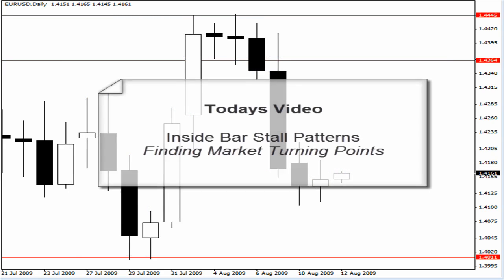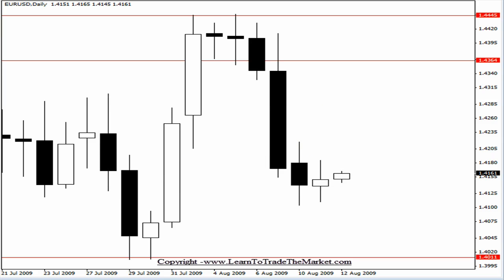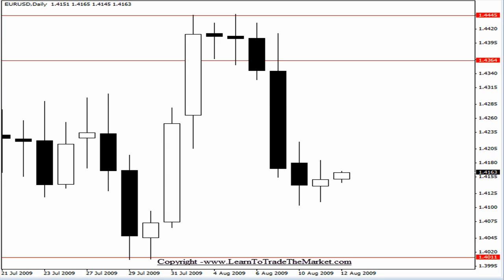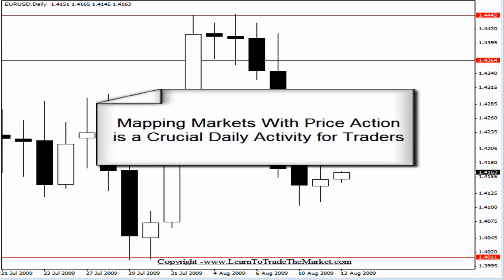Inside Bar Price Action Forex Trading Strategy (Tutorial)